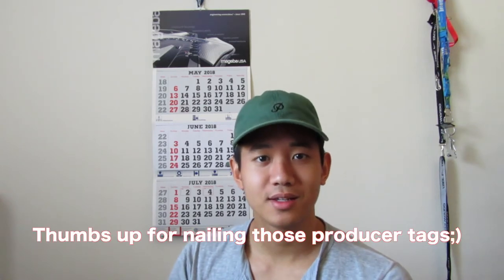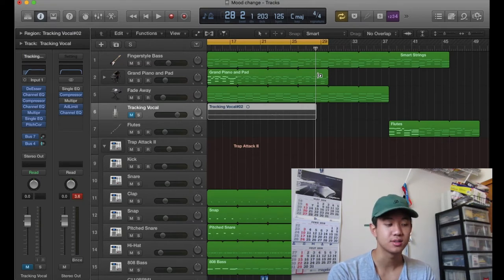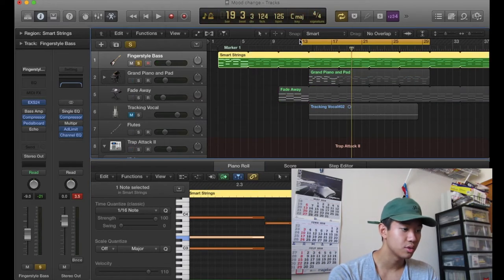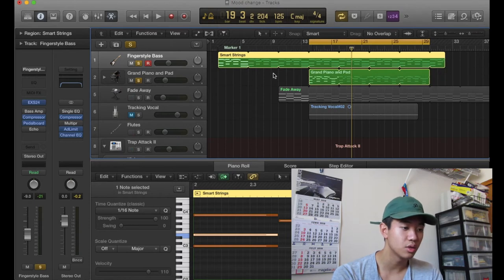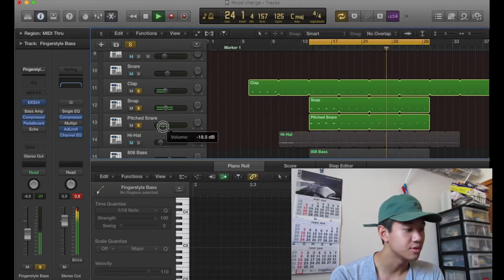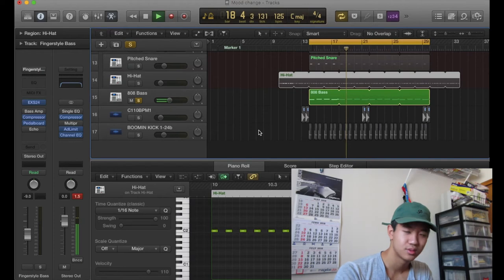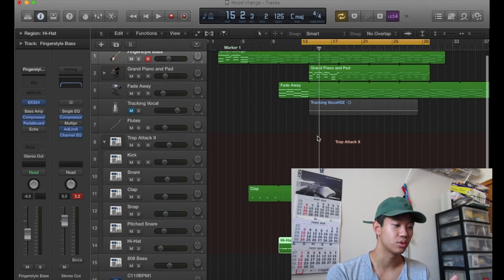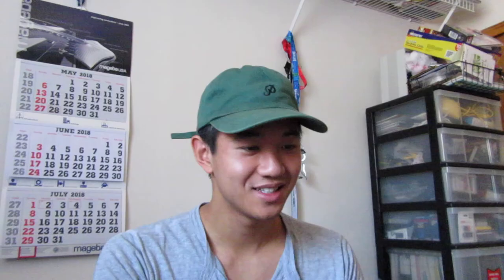How to make a chill type beat | Logic Pro X | Sooper can make beats?!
Here's a video showing my fans that I am capable of making my own beats, I just do not prefer to as it is so much easier finding beats online and saves a lot of time!

Stream "Sooper Late Night" now!

Rapper, YouTuber, Rich Brian, Killy, Lil boat, 6ix9ine, 69